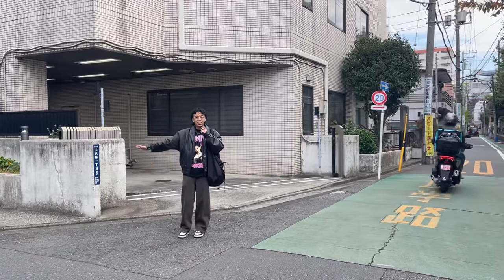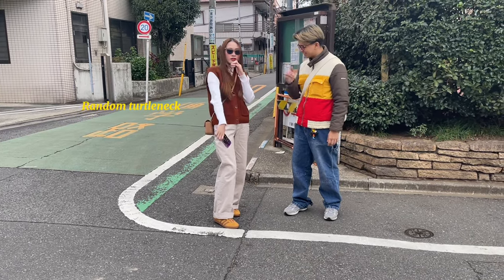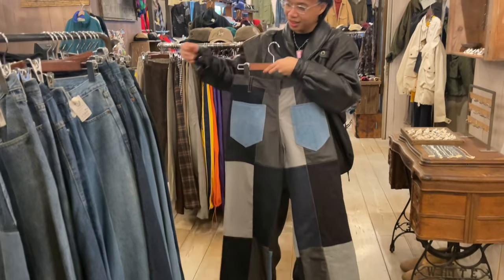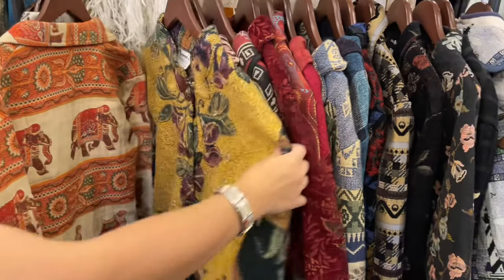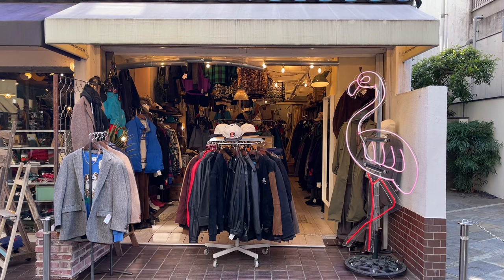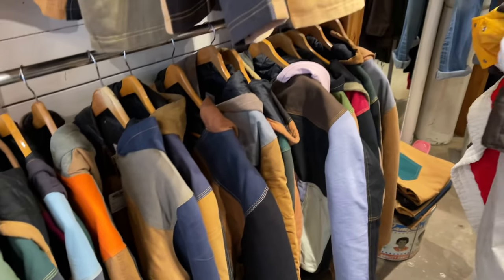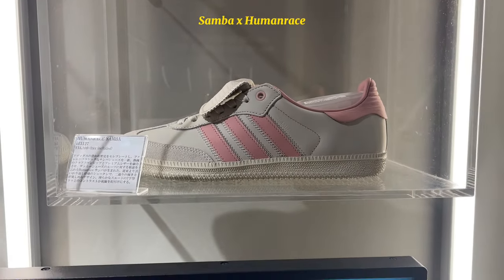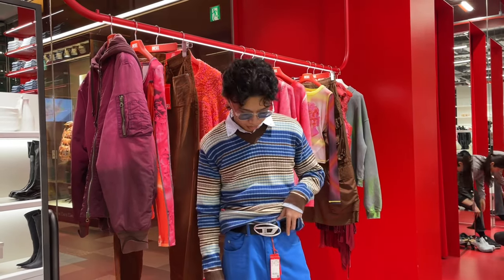Thrifting in Tokyo | Shimokitazawa Vintage Thrift stores, GU shopping and Disney Sea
Part 2 of my Japan Vlogs. This time we went to Shimokitazawa, a neighborhood full of vintage thrift stores. I also went shopping at GU, and some random touristy stuff at the end.